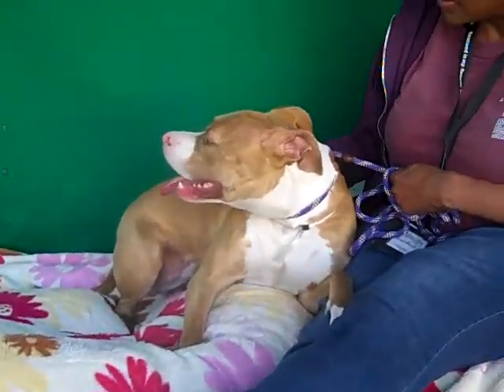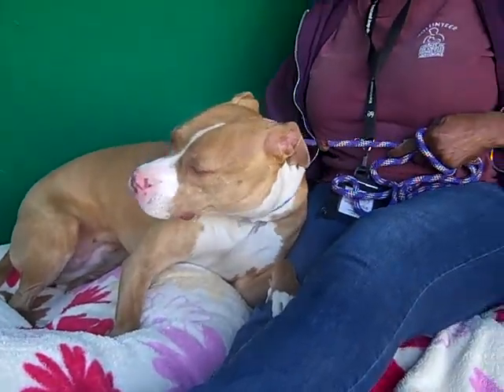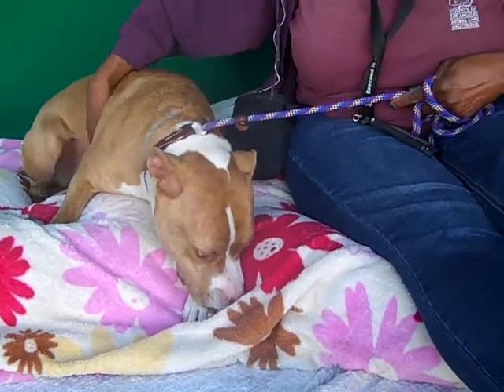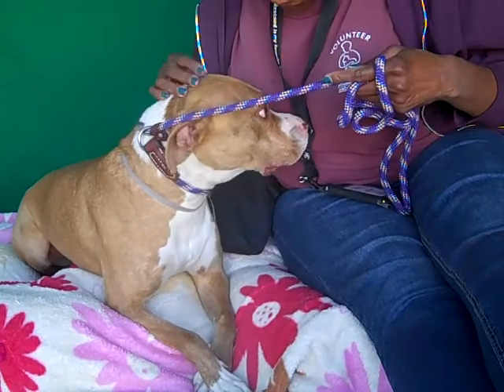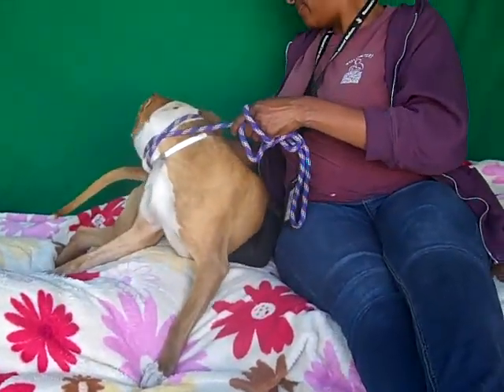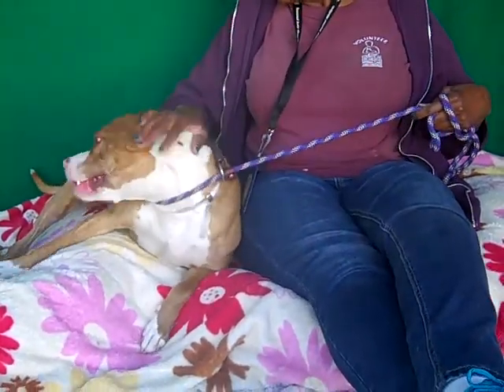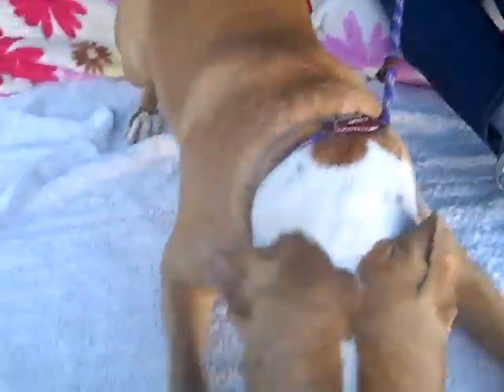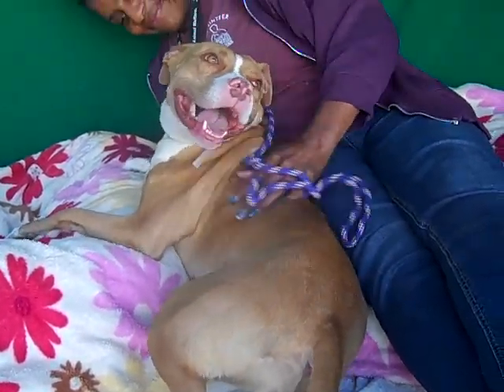A5139334 Nina | Pit Bull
A5139334 Nina is a smiley, silly 3-year-old fawn-and-white spayed female Pit Bull mix who was found as a stray in Rowland Heights and brought to the Baldwin Park Animal Care Center on December 27th. Weighing 45 lbs, Nina is a goofy, happy girl who loves to be with people, and who especially appreciates a good belly rub. She walks respectably on leash, and would be delighted to join you on walks and hikes. She has a wonderfully expressive face. Of course, Nina sailed through her shelter-administered temperament test, and has been having lots of fun in shelter playgroups. Nina will be a fantastic friend to any fun-loving person or family who will make her a central part of everyday life and cherish her as she deserves to be.